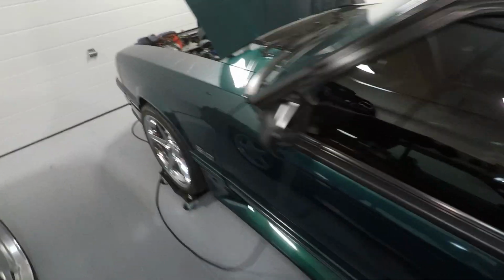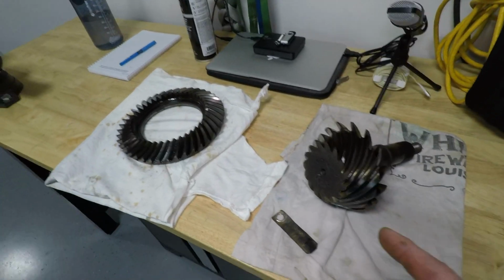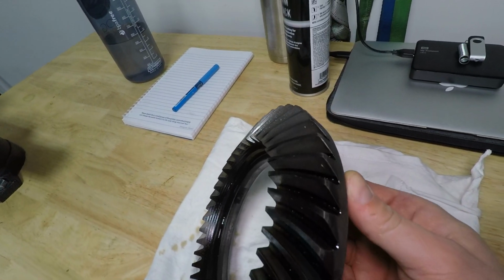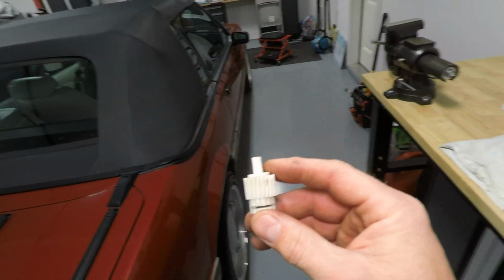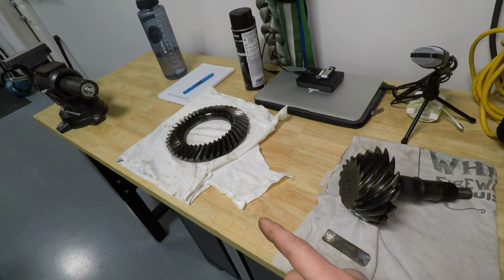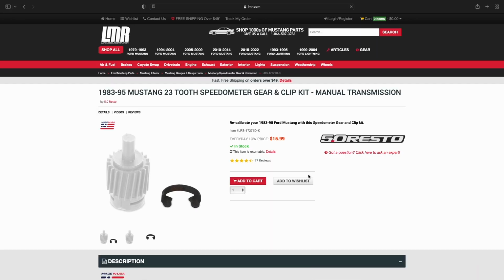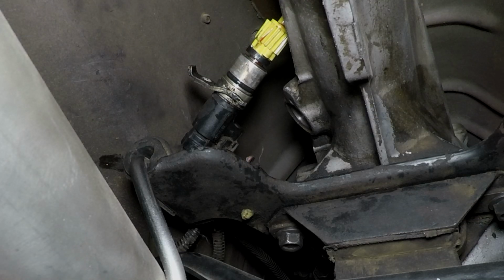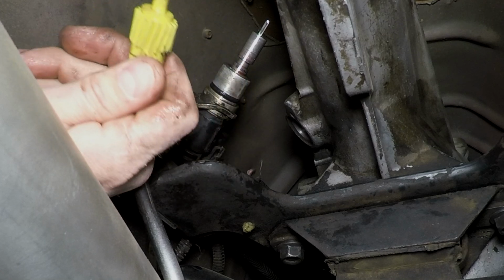FOXBODY - Rear End Gears & Speedometer Gear Swap // 2.73 - 3.55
On this episode I talk about the rear end gear swap I just did in my 1991 Ford Fox body Mustang GT 5.0. I swapped out the 2.73 gears for a set of 3.55's. This is one the the best ways to easily wake up your car and make it a lot more enjoyable to drive! During the gear swap, I did not change the speedometer gear in my T-5 transmission to correct the speedometer. After the gear change, my speedometer was out by approximately 25-30 mph at higher speeds. Another reason to change the speedometer gear is if you ever change your wheels and tires from the stock size. This too can make your speedometer read incorrectly. Correcting your speedometer is very easy and can be done at home in your garage or on your driveway. @latemodelrestoration has taken all of the guessing out of figuring out which speedometer gear you need to correct for both different tire sizes and for different rear end gears.

Here is a link to the website which provides the resources needed to find which speedometer gear is right for you:

✅ Check out my Instagram channels for more up to date footage, videos and pictures of my Foxbody Mustang and other projects we are working on in the shop:

 @KASL Customs